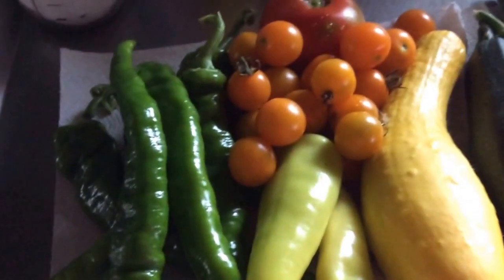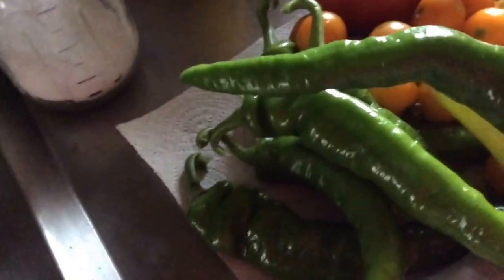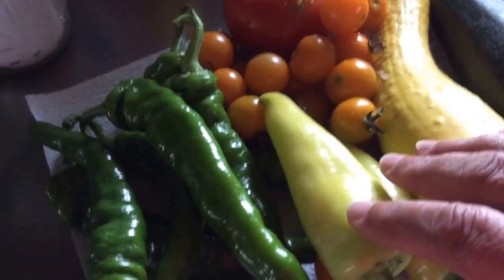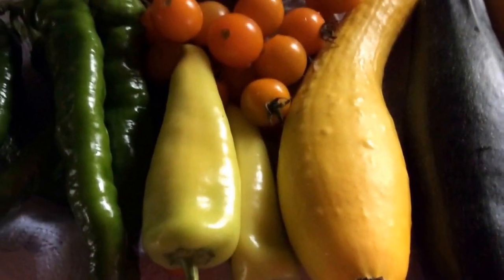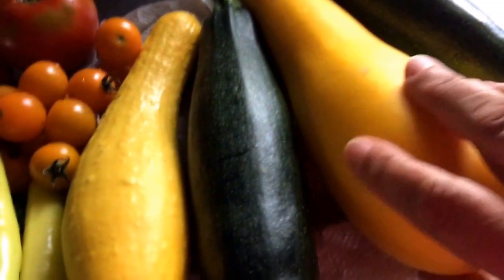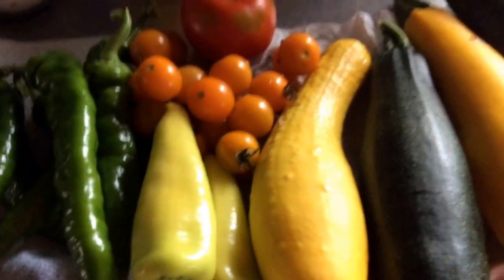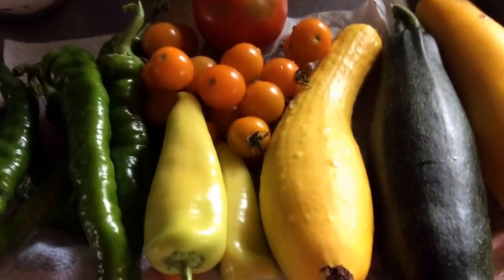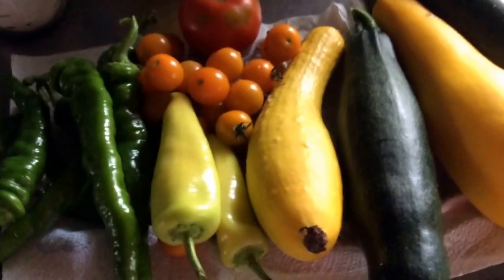July Garden Raid from Sunsetbay Bonnie's garden.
Early Girl tomatos, Sun Sugar Cherry tomatos, Cowhorn hot pepper, Hungarian Hot Banana pepper, yellow squash, green zucchini and orange zucchini.

Raistbun Wilson: heres some tomatos for u.